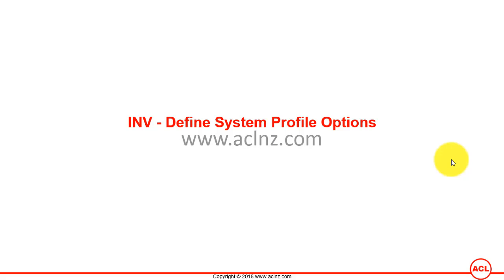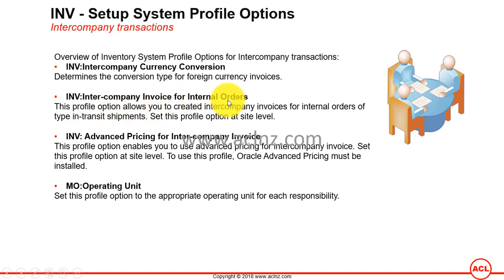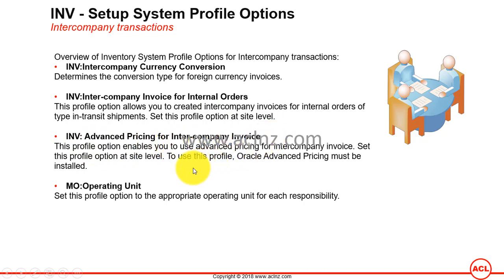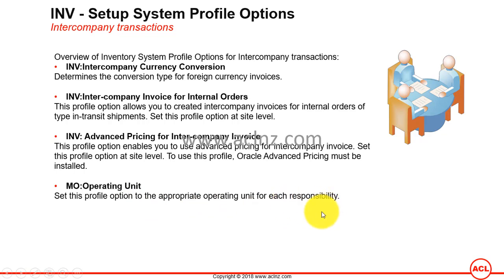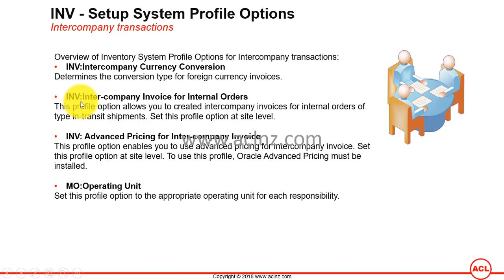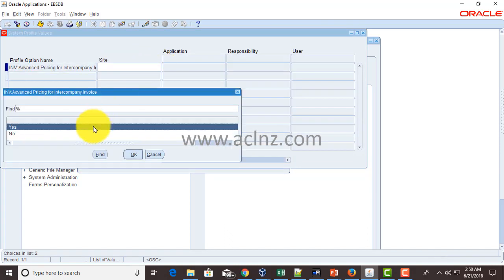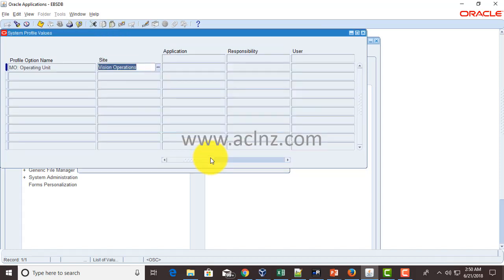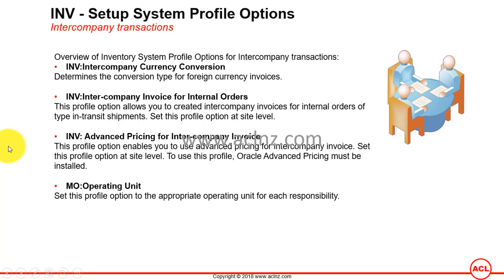How to Setup System Profile Options for Intercompany Invoicing in Oracle EBS R12i?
Course Name = R12i Oracle Inter-company Orders and Invoicing across Operating Units (on R12.2.7)

Course Objective
This course teaches students about the Oracle Intercompany Invoicing.
It will be useful to anyone who is new to Oracle Inter-company Invoicing and looking for understanding the basic concepts inter-company orders and associated inter-company invoicing & accounting across Operating Units.

R12i Oracle E-Business Suite Essentials
R12i Oracle E-Business Suite Fundamentals
Oracle Training